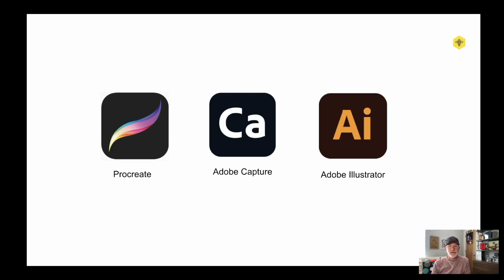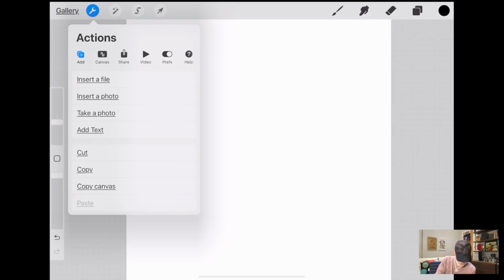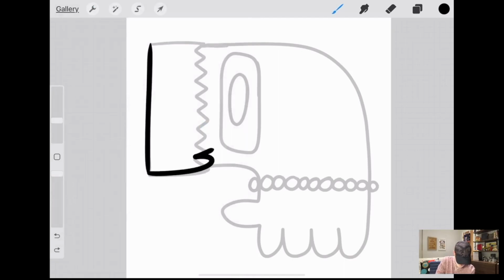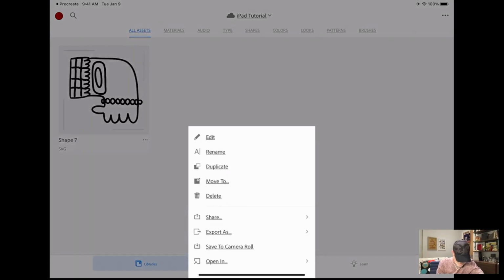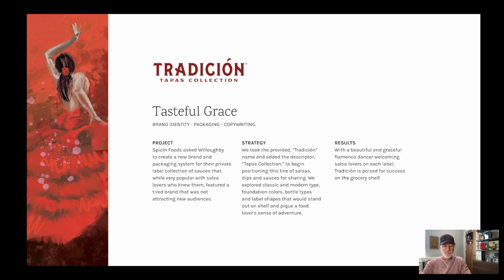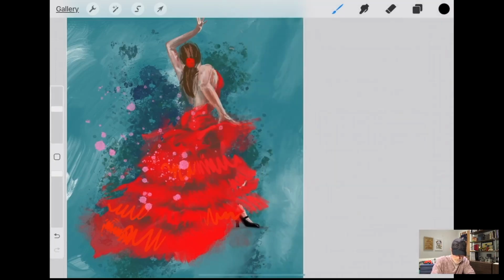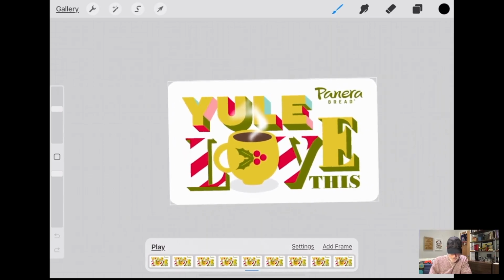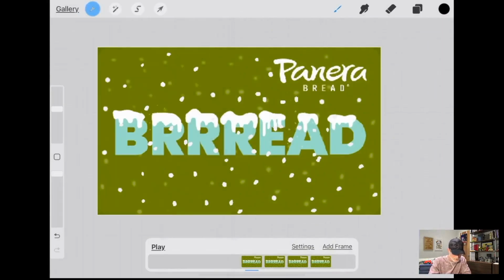iPad Tutorial- Procreate to Adobe Illustrator Workflow - by Kevin Garrison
In this tutorial, Kevin Garrison shares his workflow on the iPad Pro, between Procreate, Adobe Capture and Adobe Illustrator. He also shares three projects that use different aspects of Procreate including black and white illustration line art, a full color illustration used in packaging, and stop motion animation.

0:00 Intro
1:36 Vaccinate KC Example (line art)
4:40 Vaccinate KC line art in Procreate Tutorial Workflow
26:08 Tradición Example (Illustration)
36:30 Panera Example (Animation)
46:48 Hit LIKE and SUBSCRIBE. Thanks for learning!